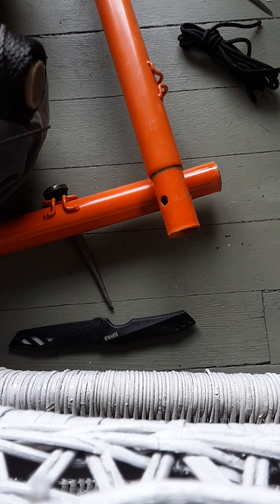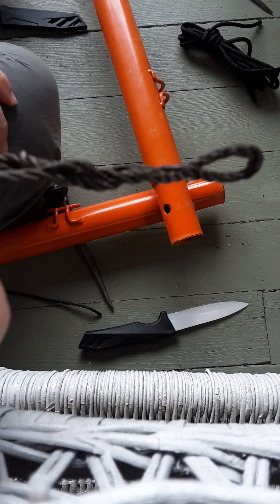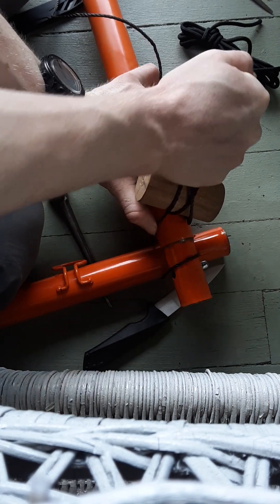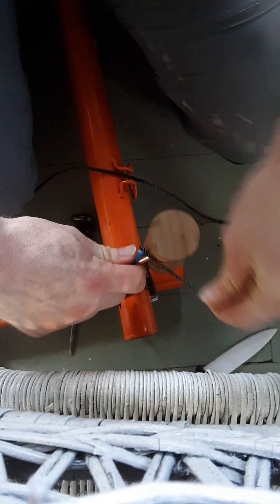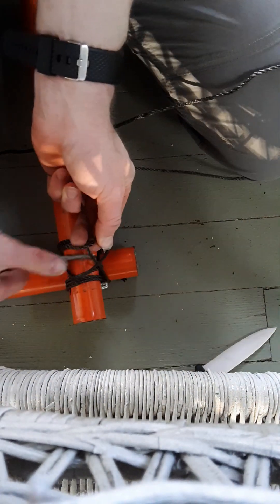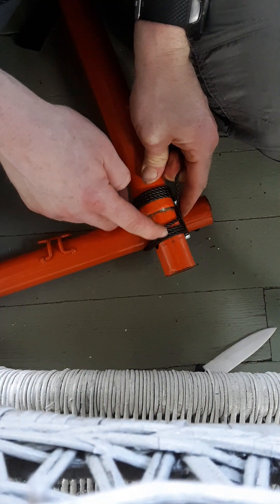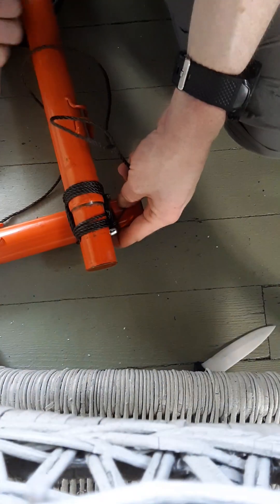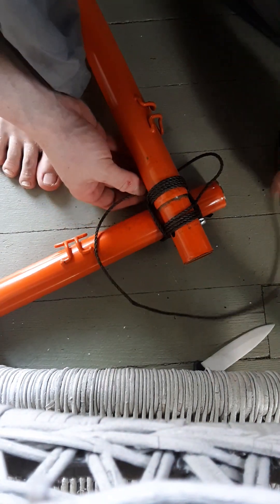Square Lashing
This is for whenever you have two things that need to be lashed and they cross at right angles. Often, sheer poles have this. You can also do this with two eyes if you turn them to be at right angles to each other and then use this as a lashing between two things, like a block lashing/standard lashing.